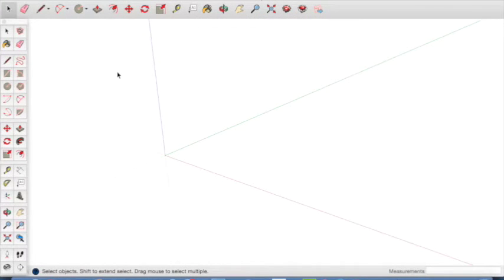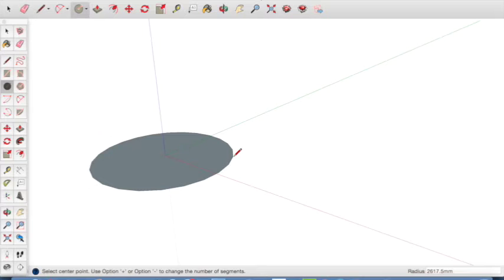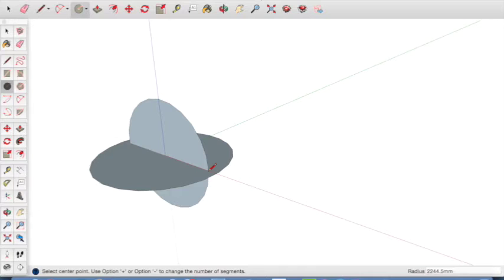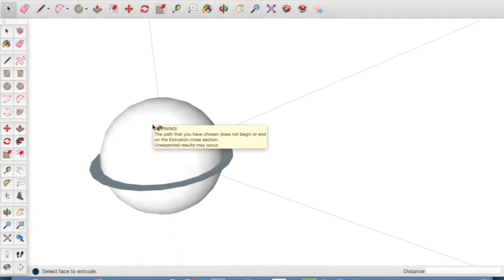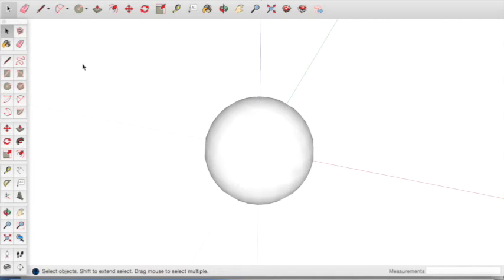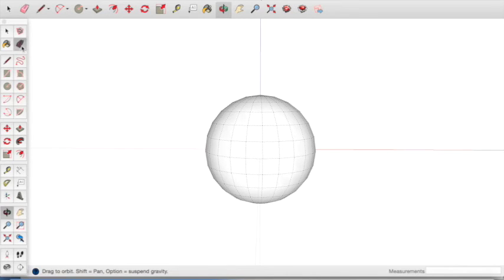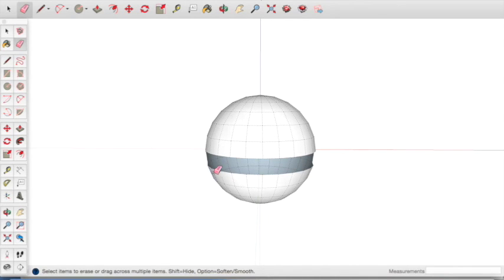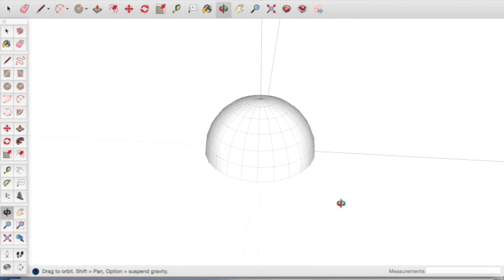Drawing Spheres and Domes - Google Sketchup